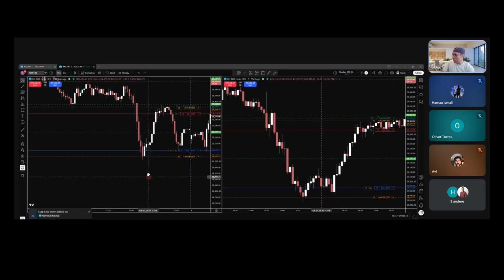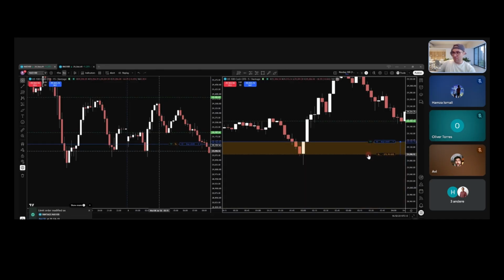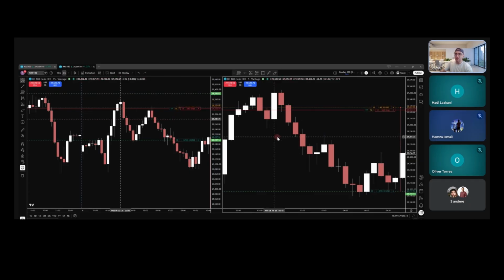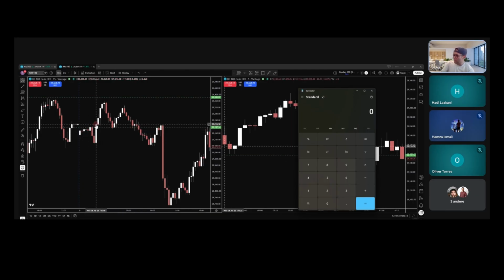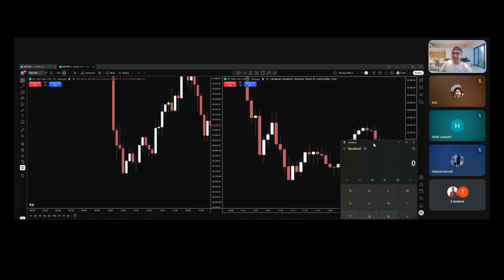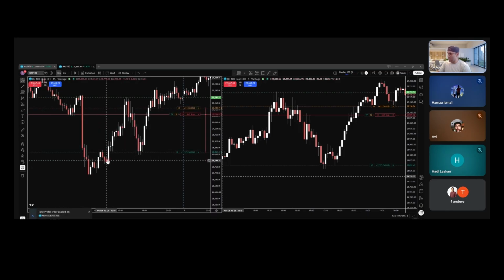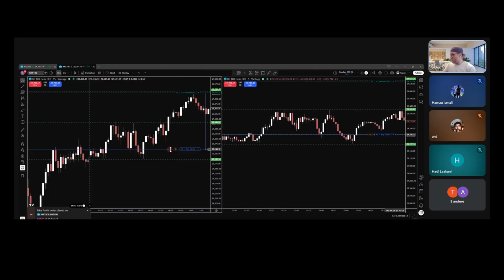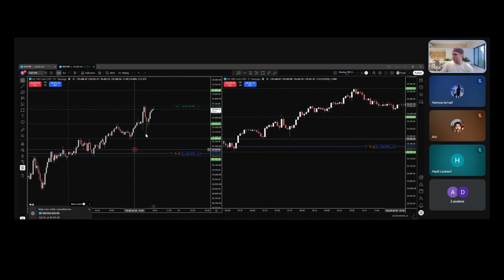Unlock the Power of the 15-Minute Chart: Scale Into High-Probability Trades